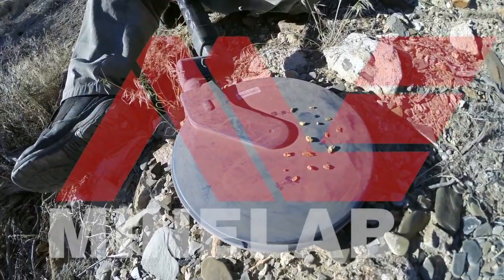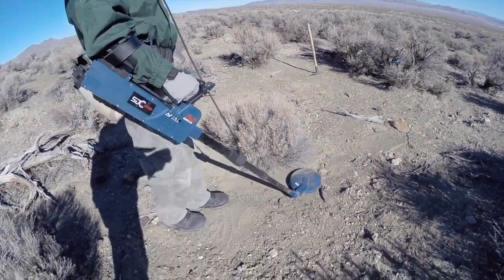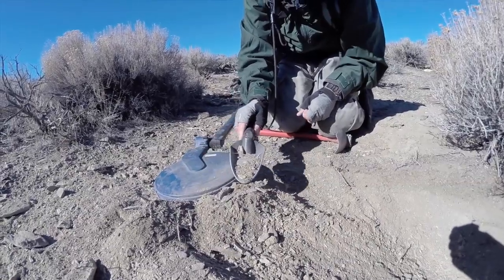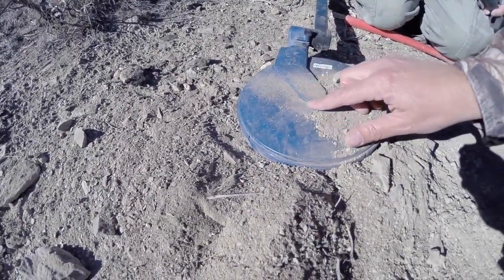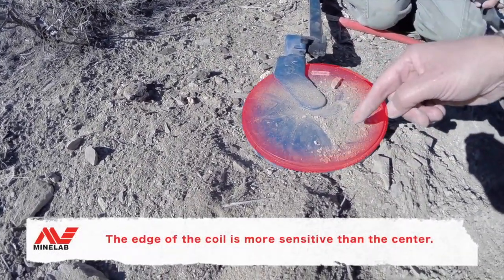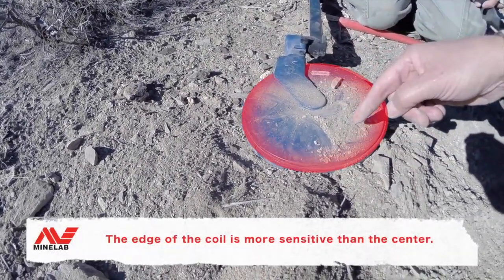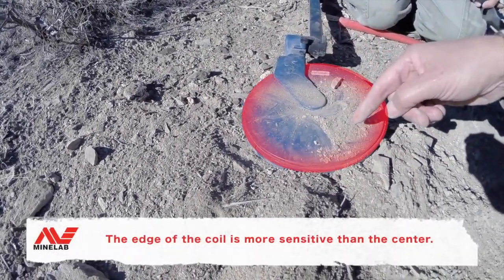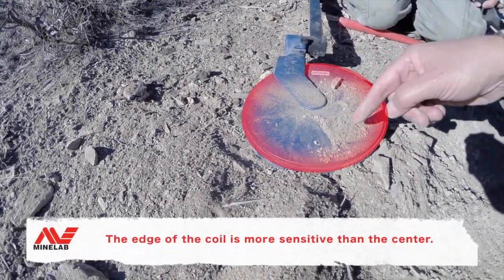15 gold nuggets in 4 hours with the Minelab SDC 2300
Amazing hunt with the Minelab SDC 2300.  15 nuggets in only 4 hours.